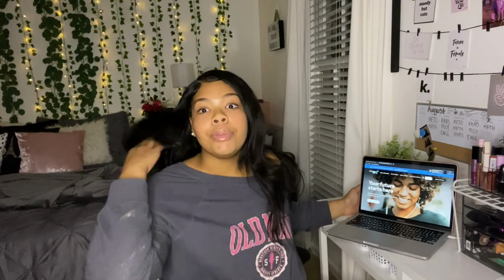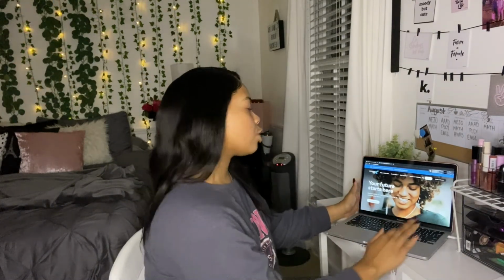COLLEGE SERIES-part 2: 5 TIPS THAT WILL HELP YOU THROUGH COLLEGE APPLICATIONS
In honor of FREE college application week here is Part ONE of a FIVE part series on the college application process. In this video, I will tell you how I cracked the code to college admissions!